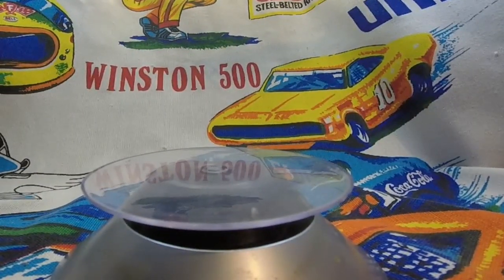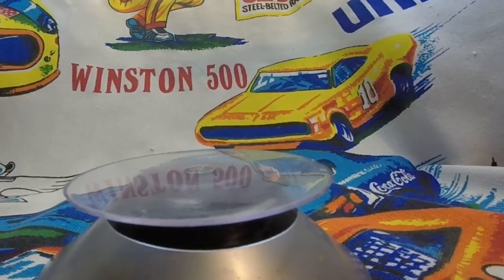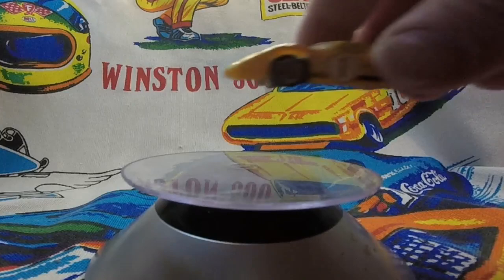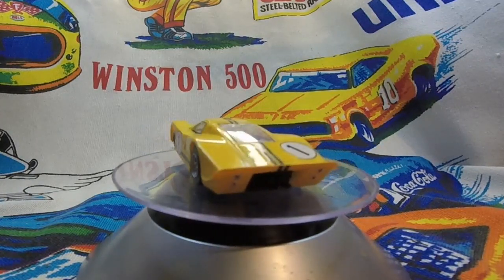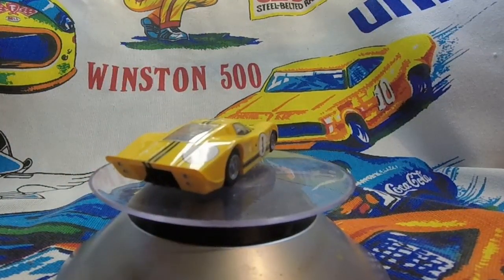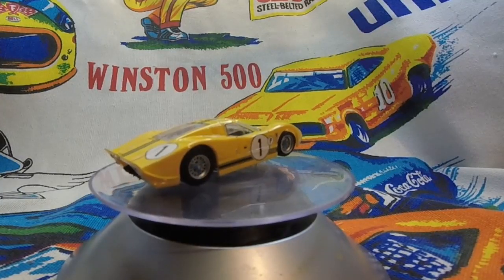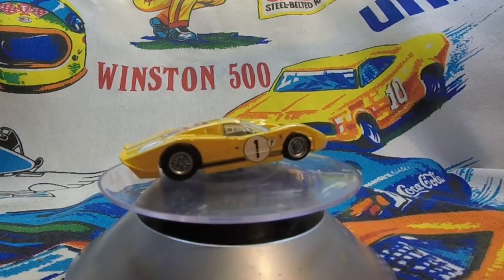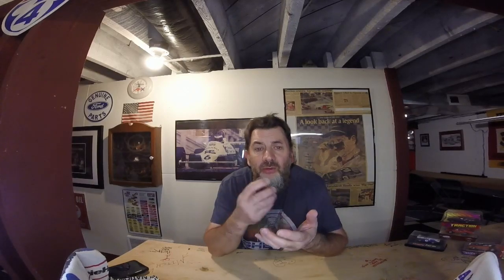Biweekly Featured Car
taking a look at the great MKIV and were you can find one for your collection